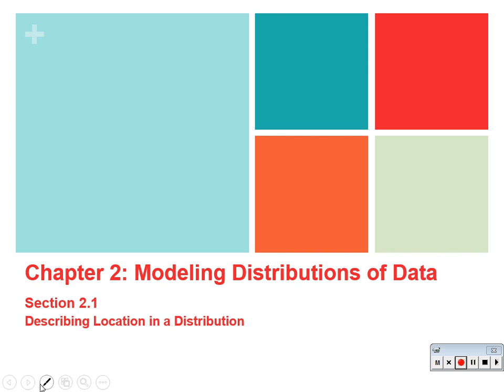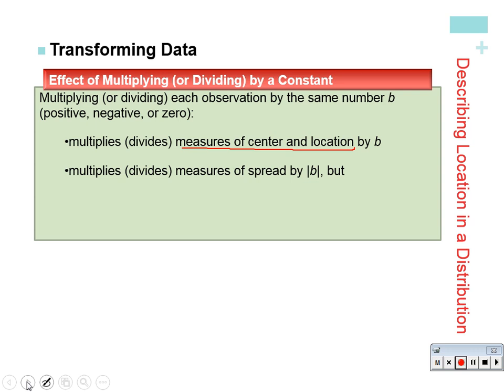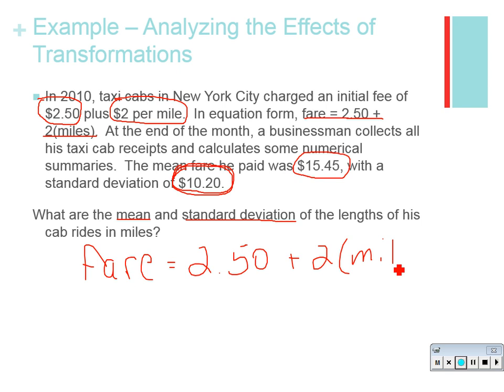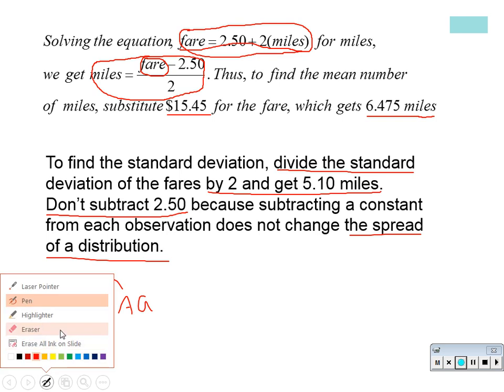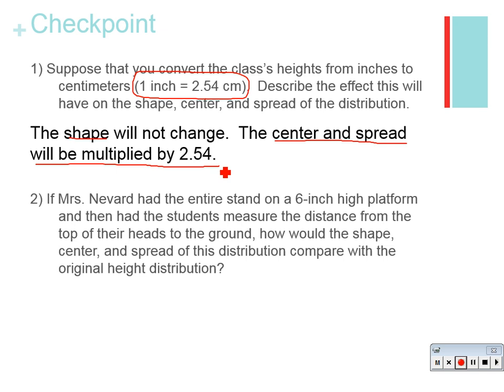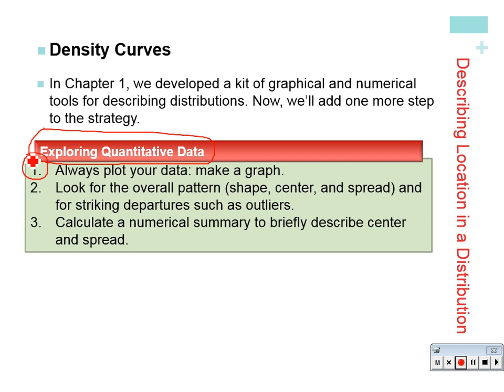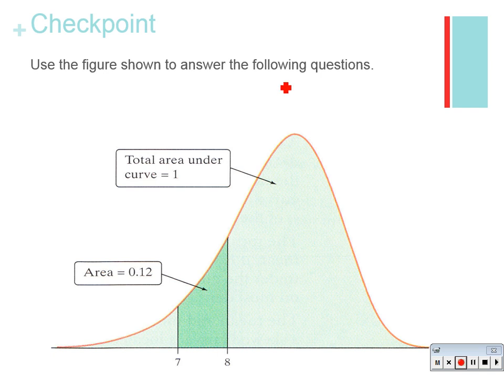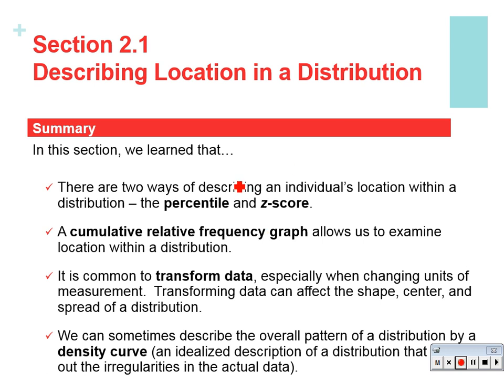2 1 part 2